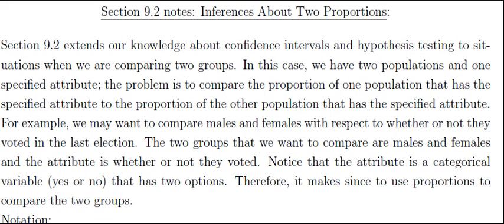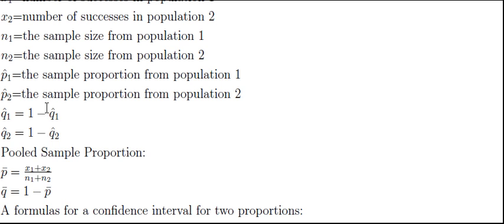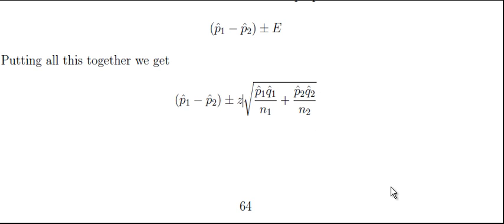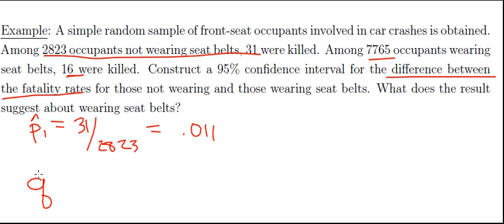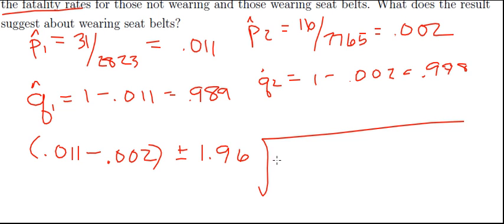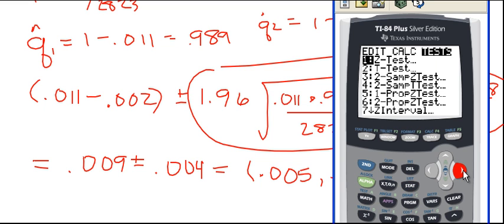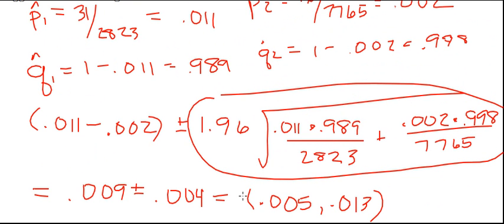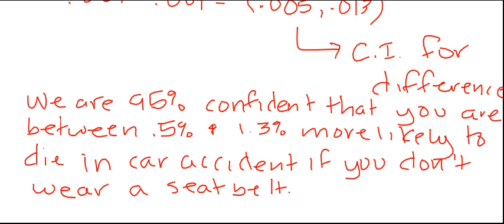lesson11a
Math 105